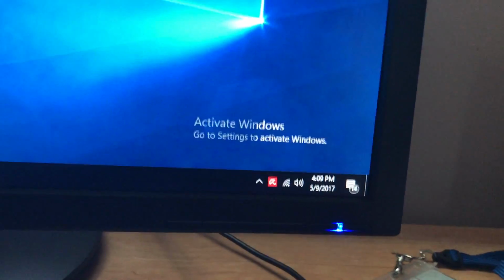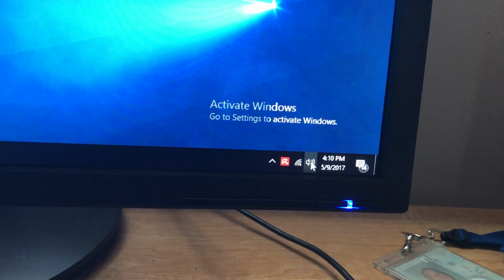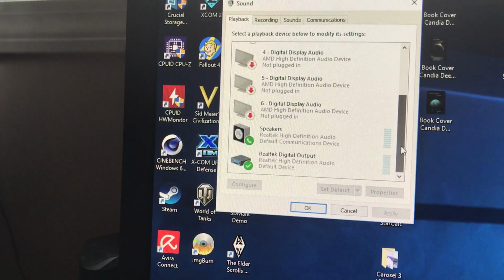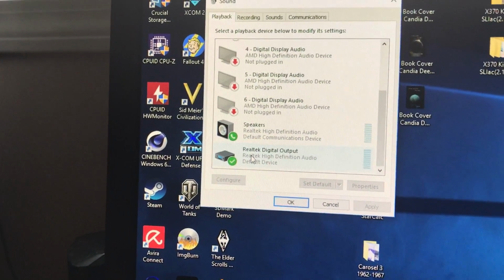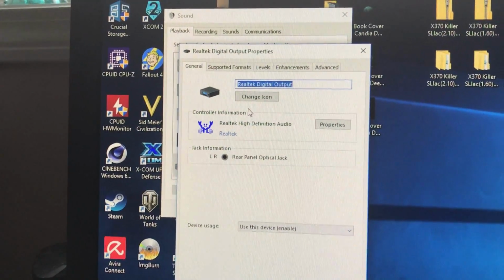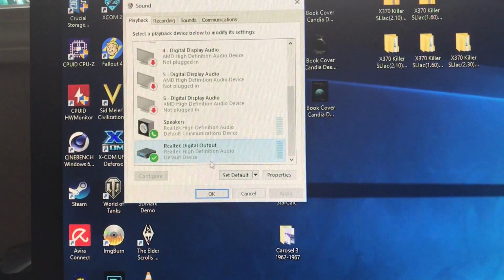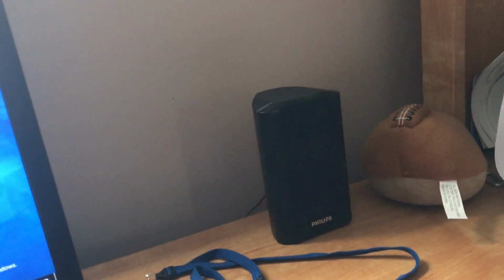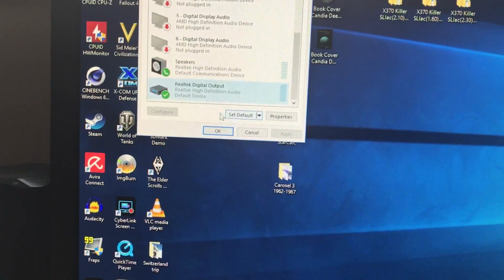How to use S/PDIF to connect your computer to a Home Theater System.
The Crazy Old Coot shows how to connect your computer to a Home Theater System using your S/PDIF output and a TOSLINK optical cable and your S/PDIF output.